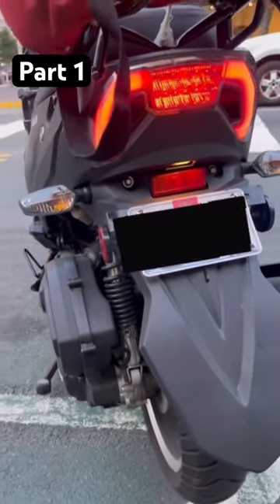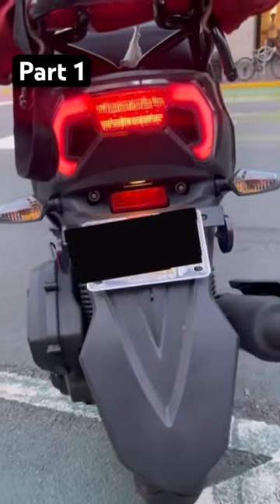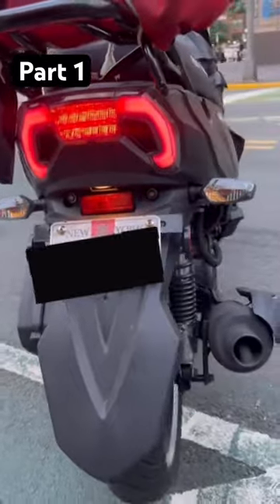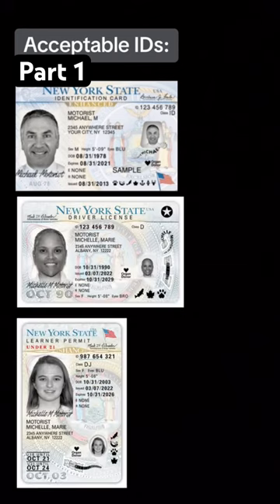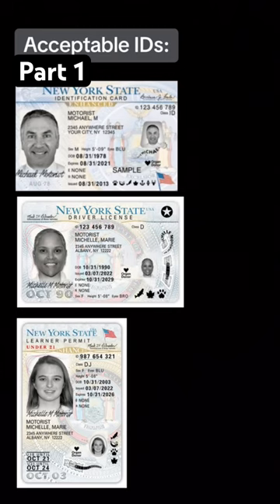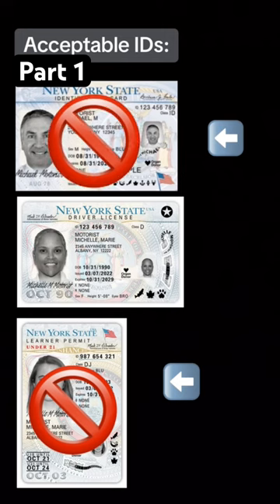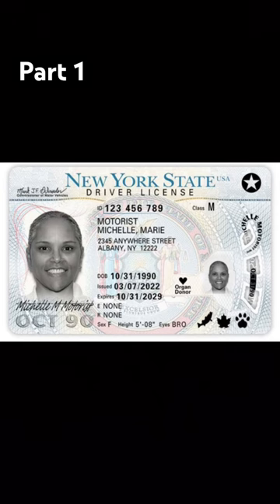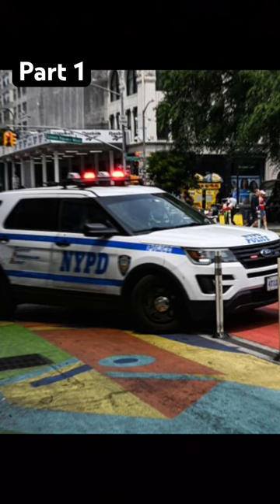How to register your moped/ scooter in NYC - (Part 1)